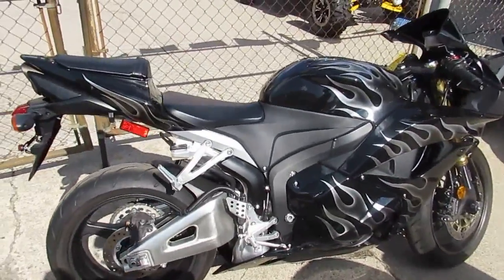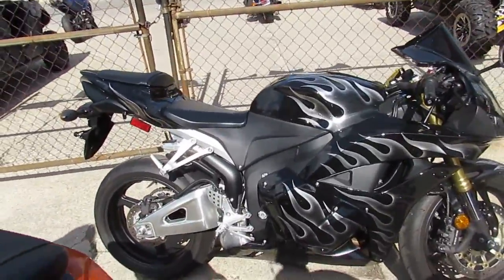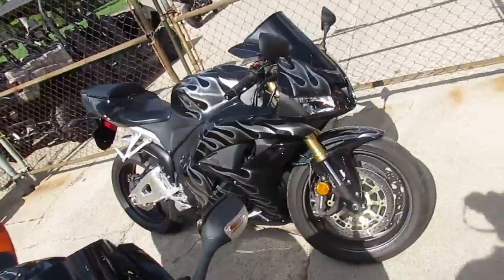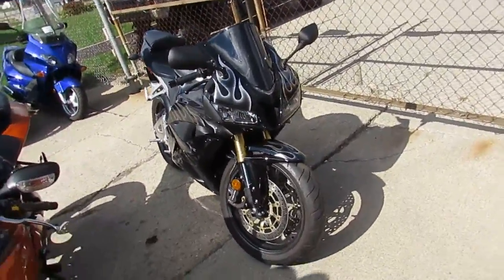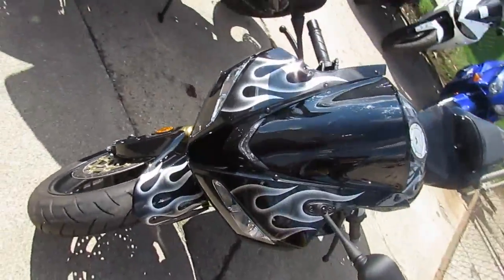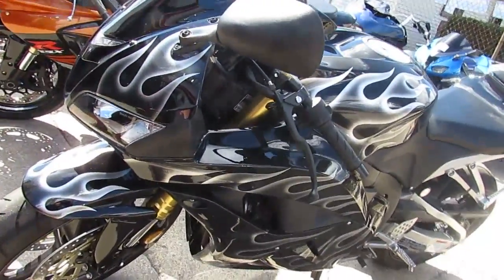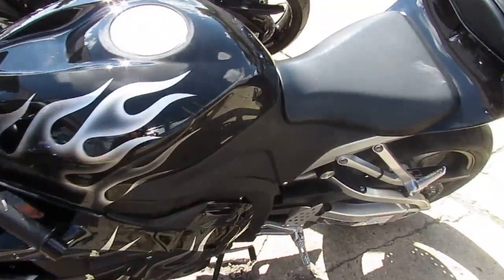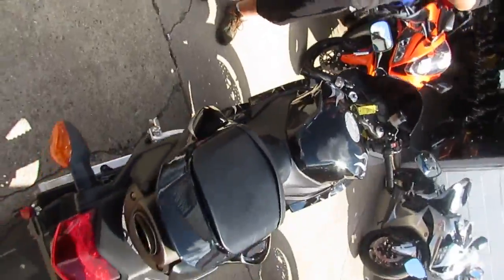2012 Honda Crotch Rocket CBR600RR U3117